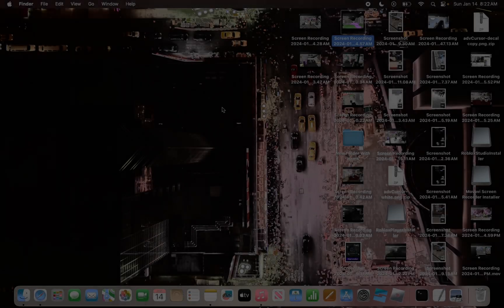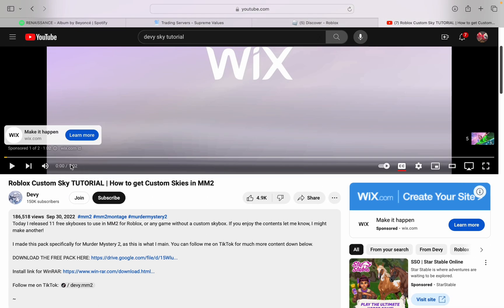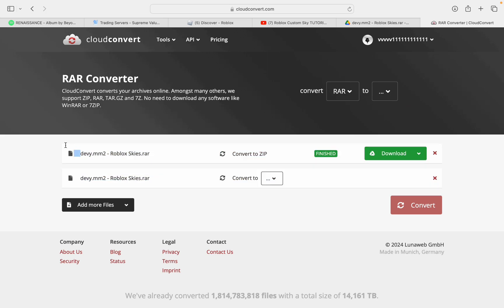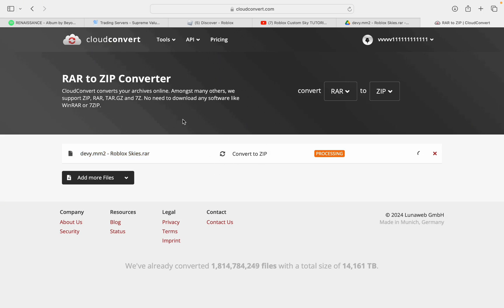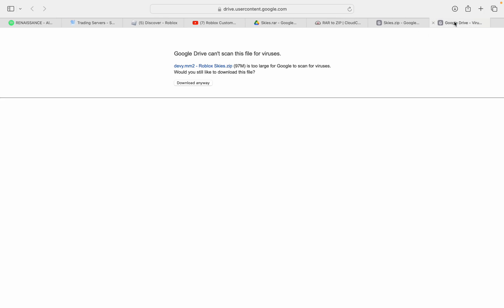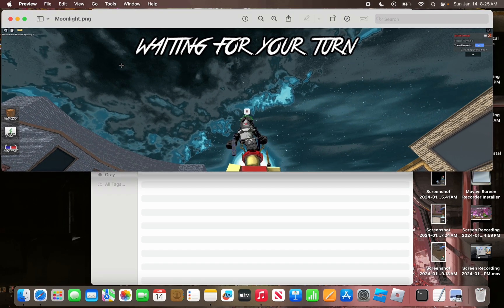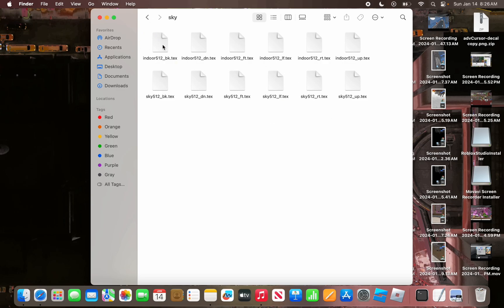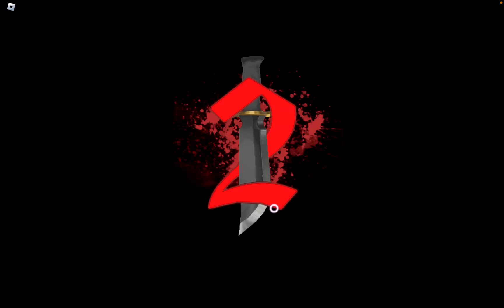Devy’s “skyboxes” tutorial on MacBook!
Hey! Today I share how to do the skyboxes Devy has made for us!
​⁠​⁠​⁠@Korblox go sub to him btw!
Here’s it in writing:
Go to devy’s channel and find the custom sky video and click the first link for free skyboxes (don’t click the second you don’t need it!)
Then click on the top “open with” and click CloudConvert
The file should already be there!
Click the dropdown where is says “convert “RAR” to ..” and click ZIP
Once done, click the convert button
Once finished converting, click download it should open to a new tab
Click the arrow icon on the top right hand corner and download it (should look like a folder)
Go ahead and open that folder (double click) and find the skybox you would like!
Hold and drag all 6 pages (they should say sky512_…)
Copy them
Go to applications and right click on Roblox
Show package contents
Then go to contents then resources
Find platform content and click on it
Click pc (only folder)
Then click textures and scroll until you find the folder named sky
Delete the first 6 at the bottom and paste to replace the first 6 you deleted
Next open Roblox and you’re done!

Make sure to sub for more Mac tutorials!